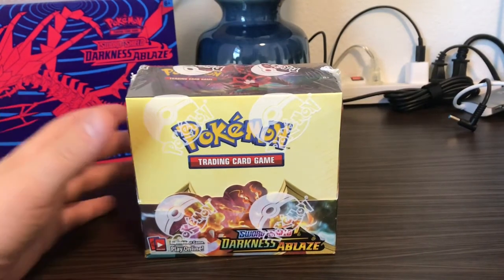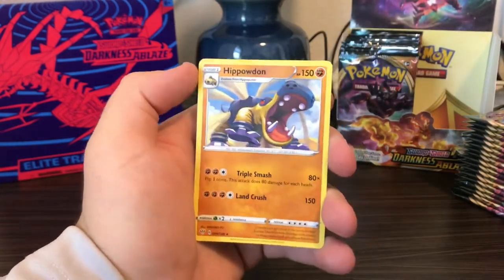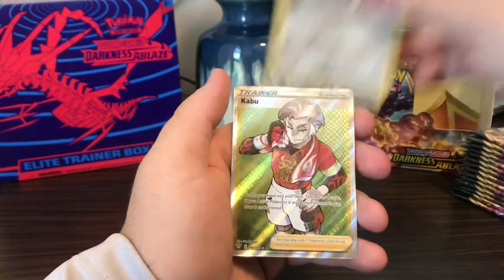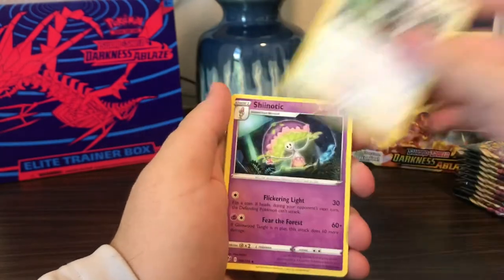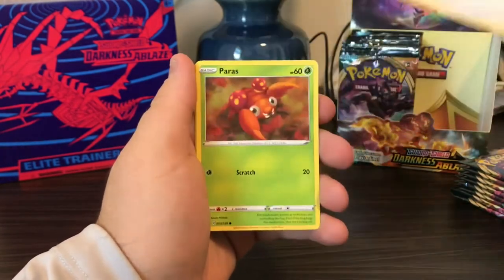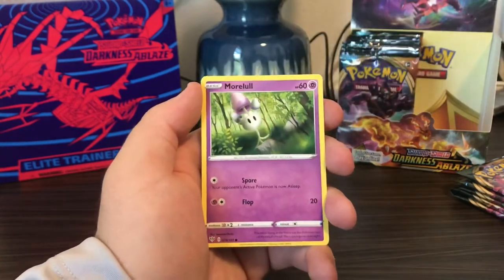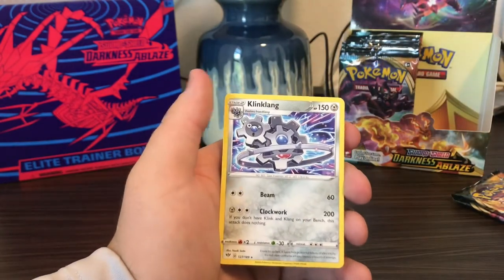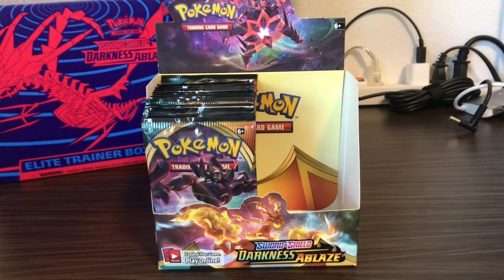DARKNESS ABLAZE Booster Box Opening!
First half of my first Darkness Ablaze booster box!